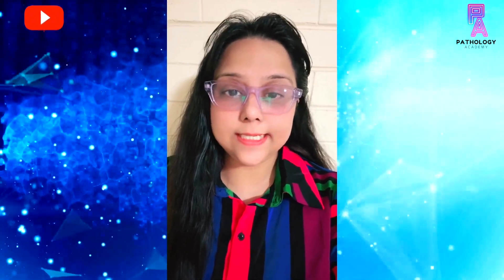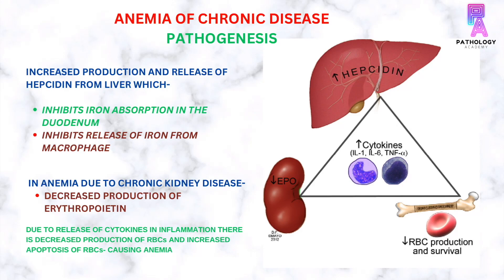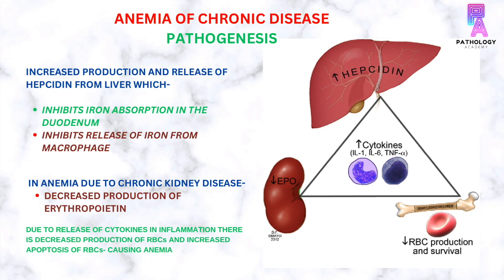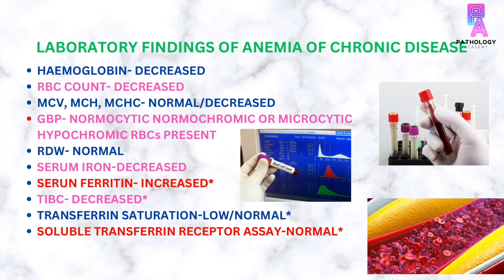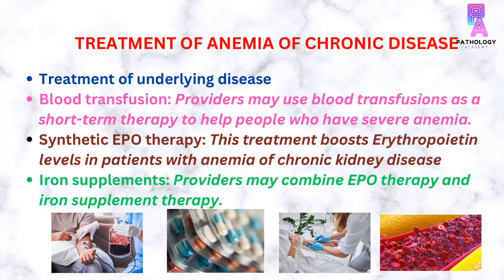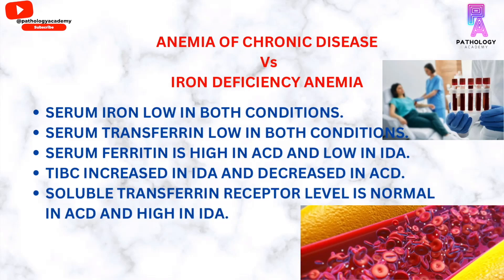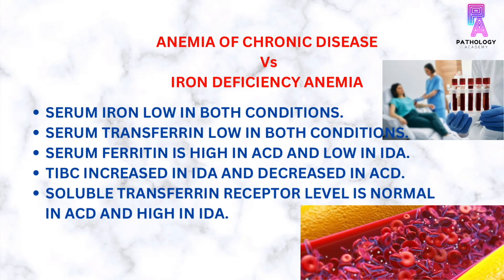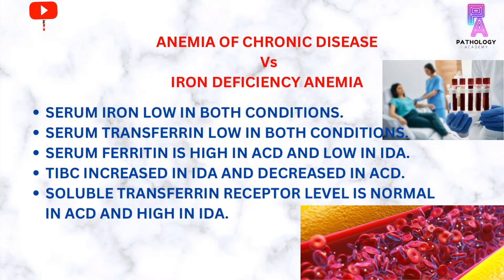Anemia Of Chronic Disease! By Dr. Aditi Kumar